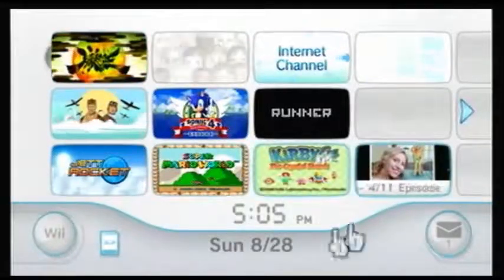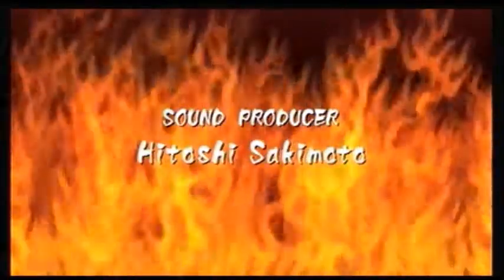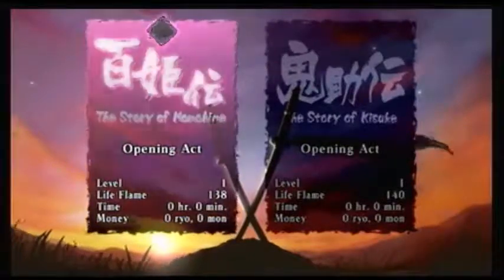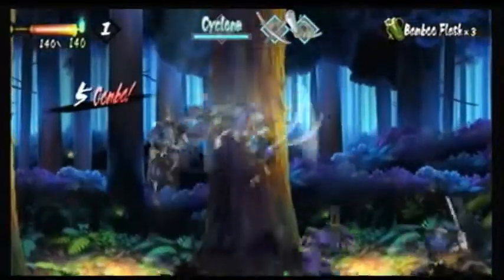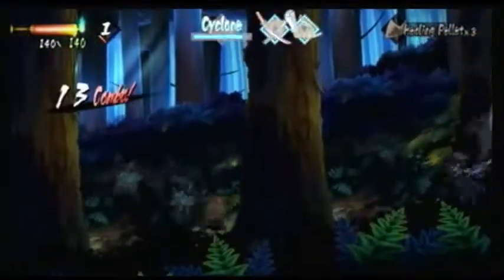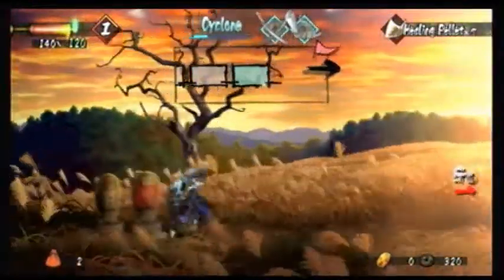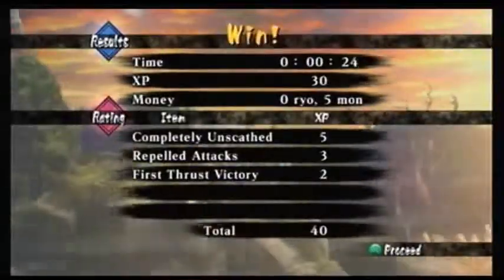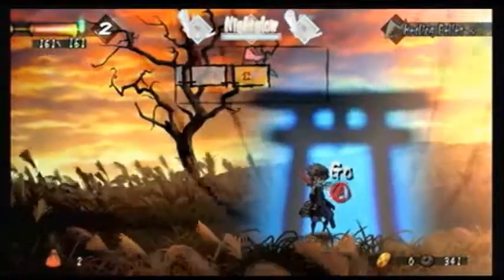Let's Play Muramasa: The Demon Blade [Part 1]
It's a game I've been meaning to play for a while, and I figure it would follow El Shaddai nicely.